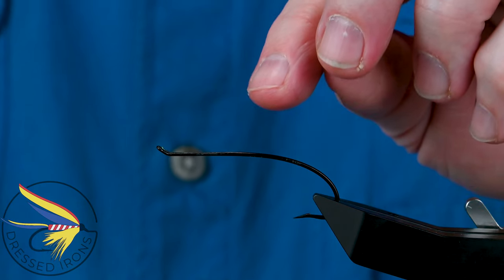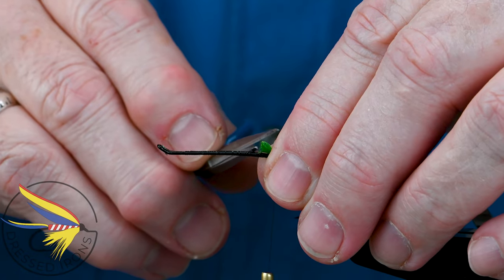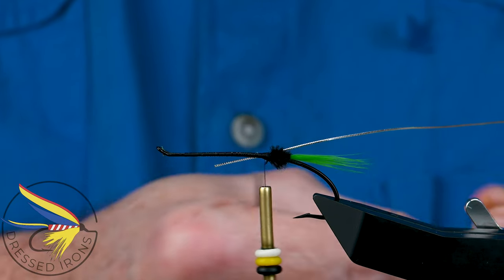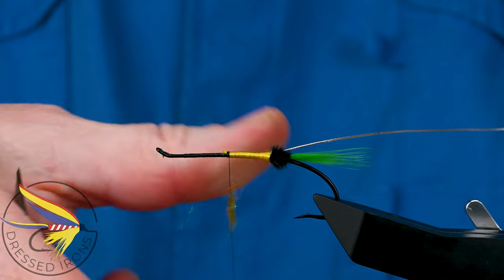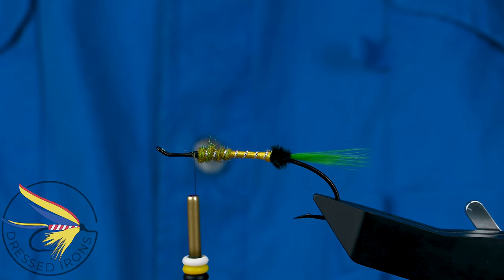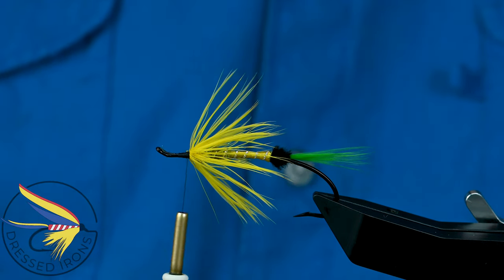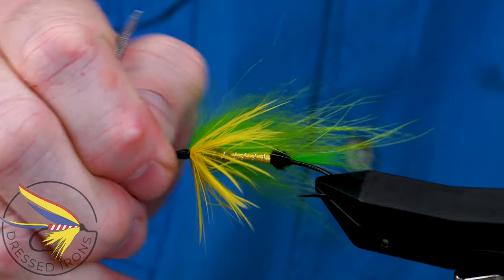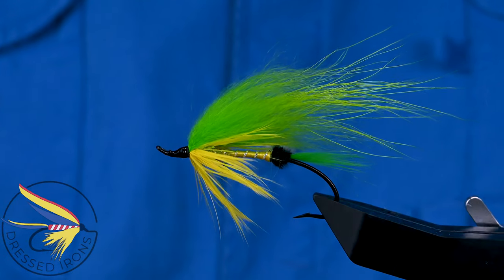Remnant Fly #10 - Salmon/Steelhead Style - Dressed Irons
This is the 10th fly in a series of flies I call Remnant Flies.  If you haven't seen the introductory video on the Remnant flies then head over here to view it

Hook:                  Tiemco 7999, 1/0 or 2/0
Thread:               Danville 6/0, Black
Tail:                     Rooster Hackle, Green
Butt:                    Chenille, Medium, Black
Ribbing:              Oval Tinsel, Silver
Body:                   Danville 4-Strand Floss, Yellow & Ice Dub, Olive
Hackle:                Schlappen, Yellow
Wing:                   Artic Fox, Chartreuse

In rummaging through my remnant materials I ran across this Salmon/Steelhead hook and thought it would be nice to tie some sort of Salmon and /or Steelhead streamer.  Nothing fancy just threw a few items on the hook to get that profile and color of a modern salmon streamer. - Enjoy

As I continue the Remnant fly series I will have a #11 fly out in a couple weeks and it and all future Remnant flies will be only on Locals for those who support the community.  After a year (or so) of being on the Guild community I will then publish them to everyone on YouTube.  Exclusive content is one small way to thank those who support the Dressed Irons Guild Community.  If you haven't checked out the community yet, you should head on over  It is FREE to join and look around.